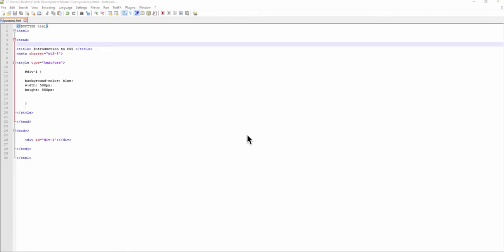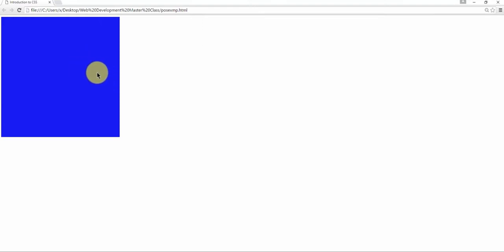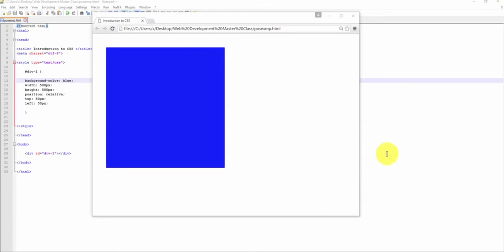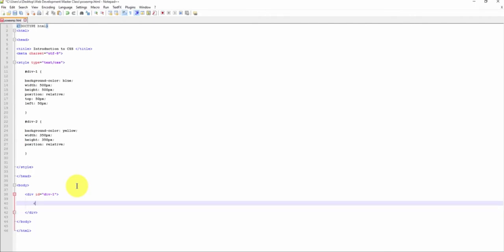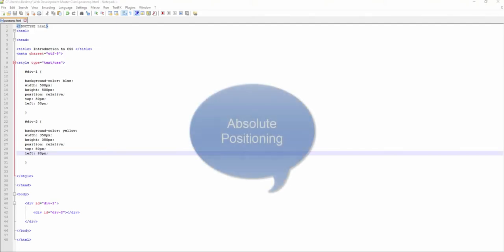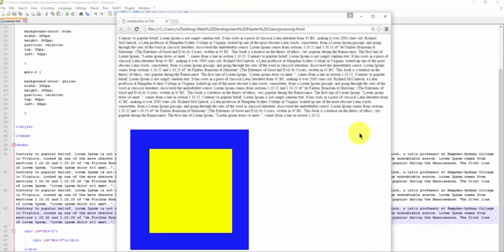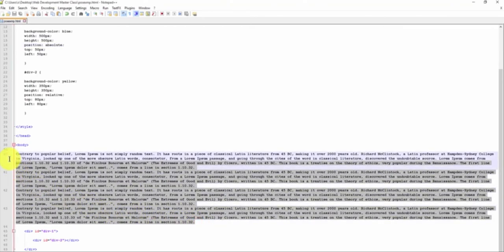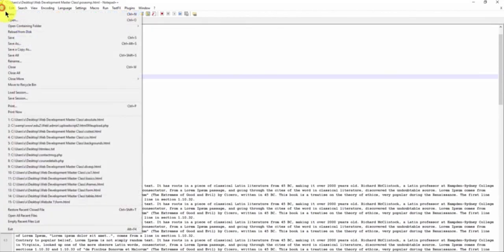CSSPositioning Static Position, Relative Position ,Absolute Position and Fixed Position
CSS Positioning, Static Position, Fixed Position, Absolute Position, Relative Position,
CSS Tutorials ,CSS Positions tutorial,How to position CSS elements,CSS for beginners,Become CSS expert